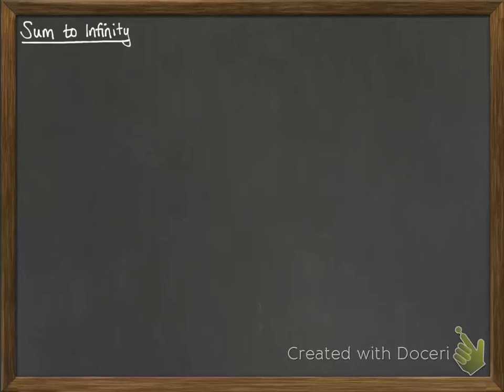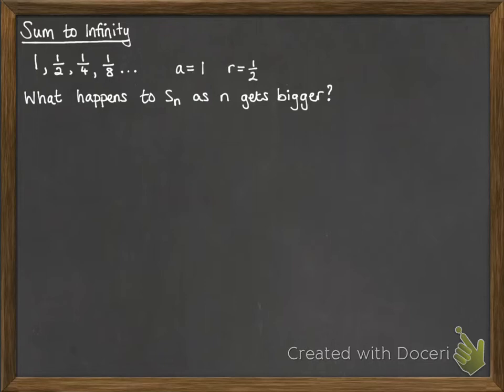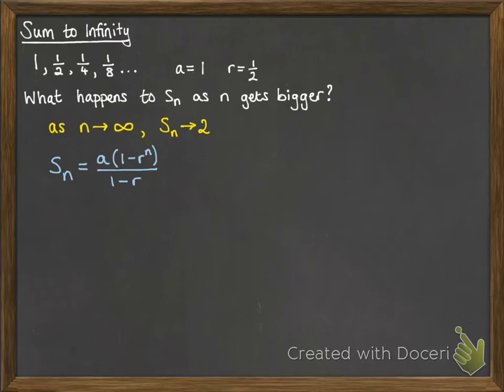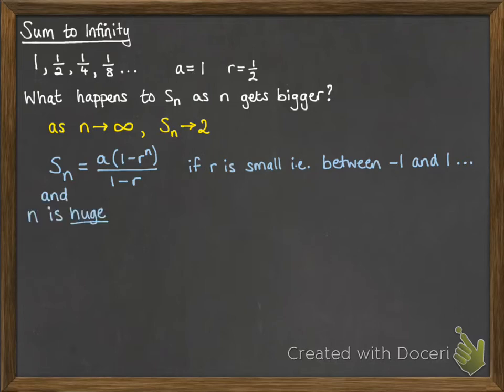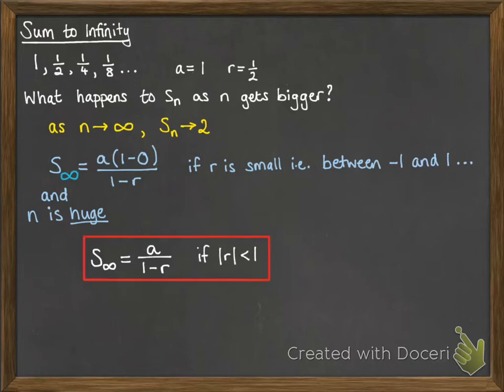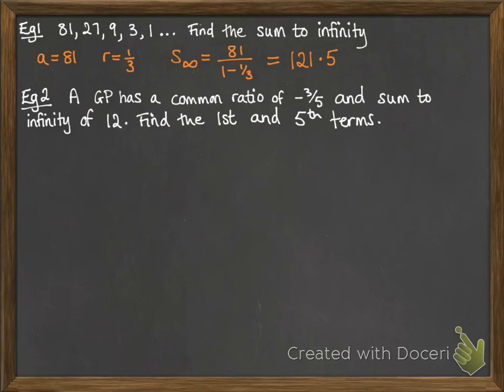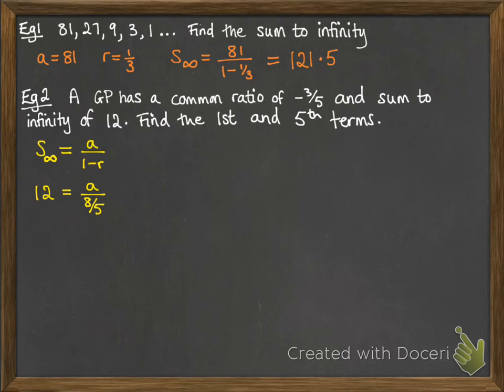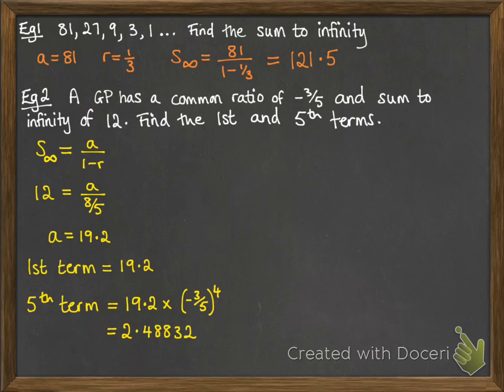Sequences 1.3 Sum to infinity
Sum to infinity